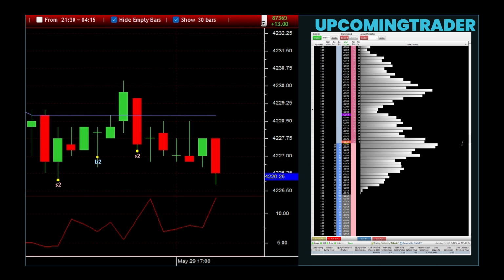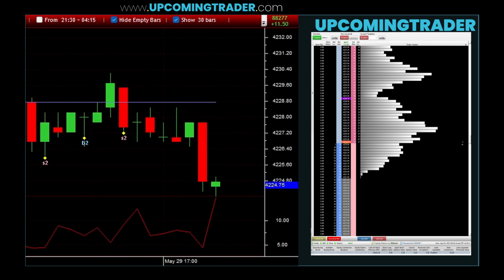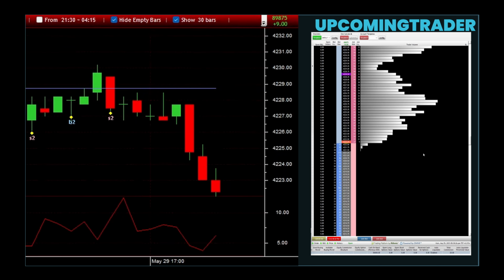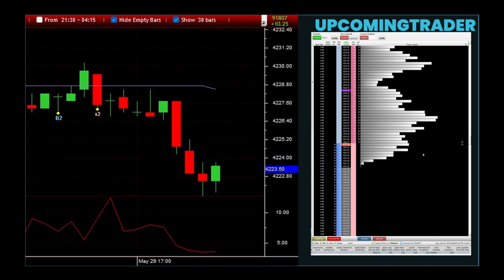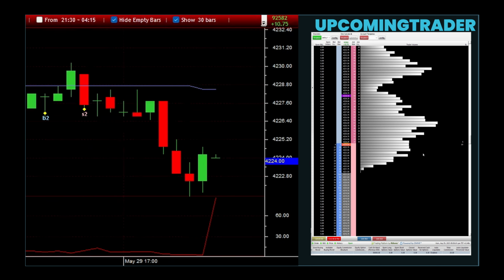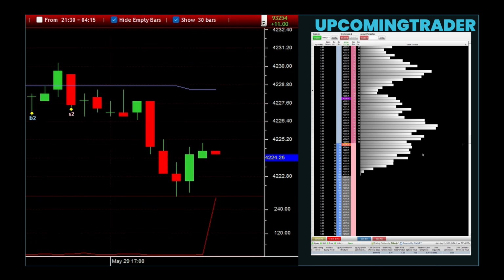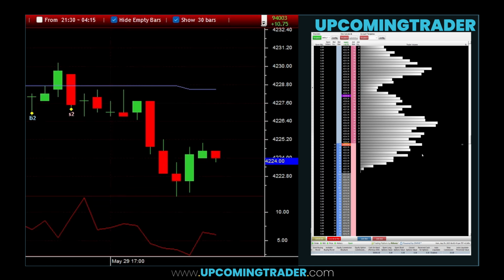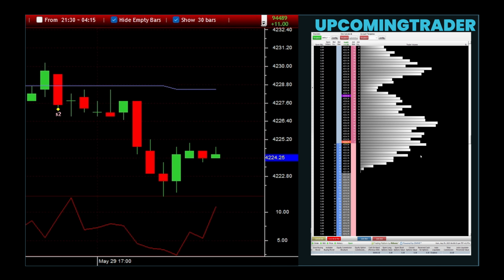Investing Basics: Futures